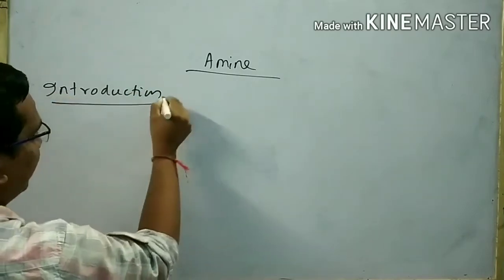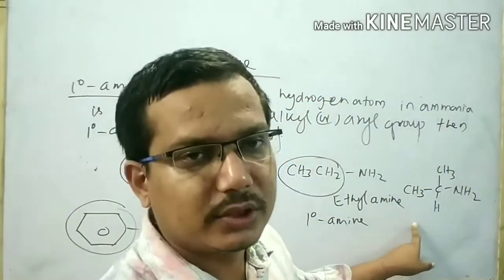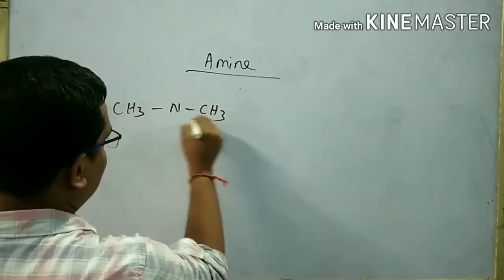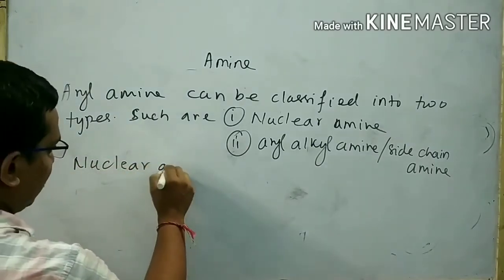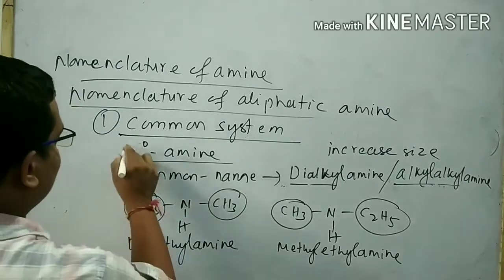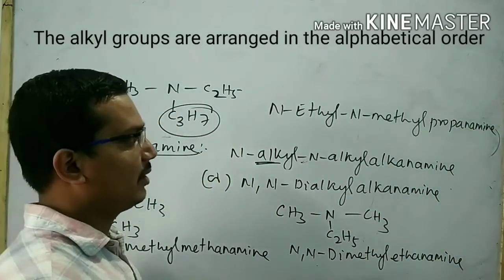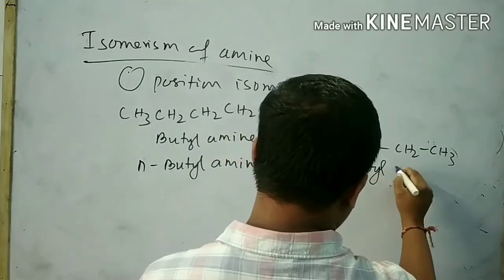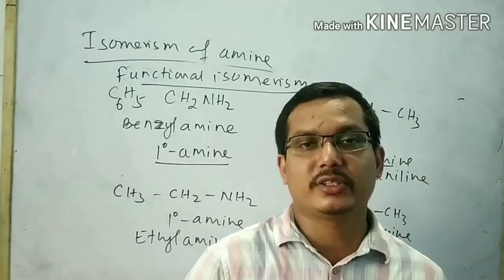Class 1 amine